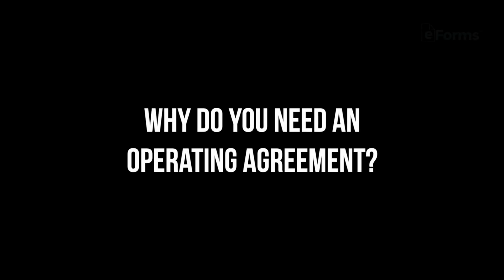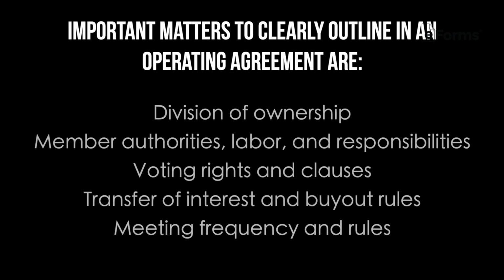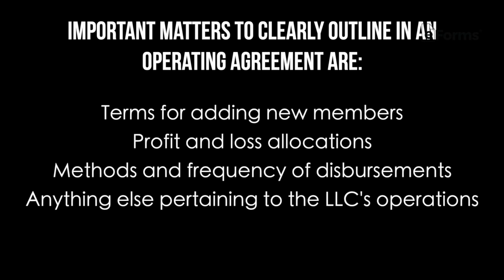How to Make an LLC Operating Agreement in West Virginia, EXPLAINED!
LLC operating agreements define some of the most important aspects of your business, such as how you will operate and how you will make money. They are legal documents that are used to provide the establishment of a company, their company policies, procedures, relationships among members (when applicable), and other vital aspects of the company.

Like in most states, operating agreements are not required to be filed in West Virginia. However, it’s highly recommended that governing members keep an operating agreement on file. Operating agreements are the lifeblood of your business and may be the most important document you’ll create throughout the life of your company.

This video covers:
- A quick overview of LLCs and operating agreements;
- Laws specific to the state of West Virginia;
- What to include in your operating agreement; and
- Where to find an official template.

Watch for more, and head to the link above for an official template!

0:00 Intro:
0:25 We'll Discuss:
0:38 What Is An LLC:
1:10 What Is An Operating Agreement:
1:34 Why Do You Need An Operating Agreement:
1:52 Requirements In This State:
2:03 What To Include In An Operating Agreement:
2:16 Important Matters To Clearly Outline In An Operating Agreement: